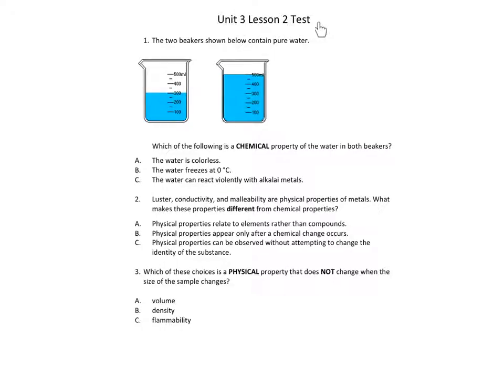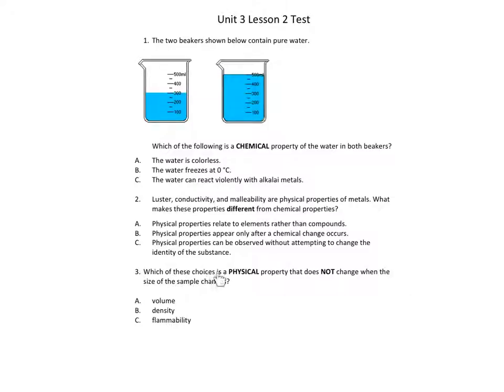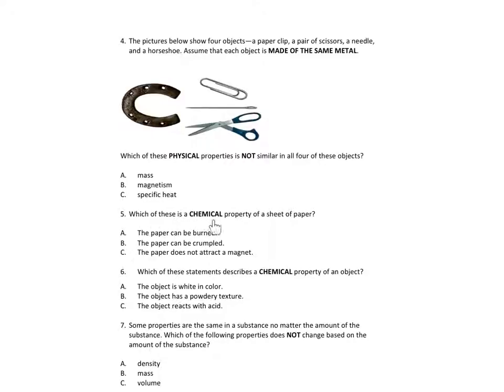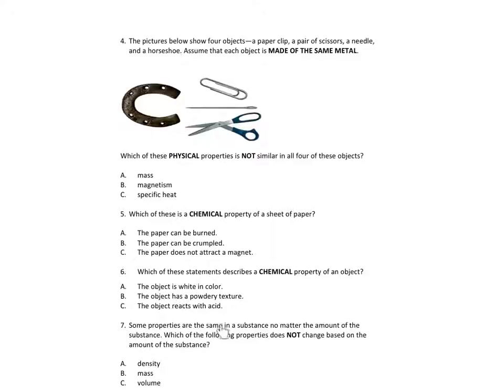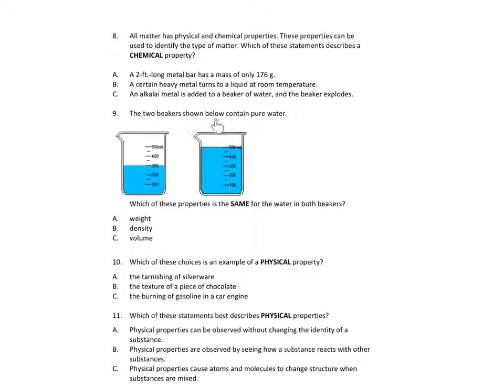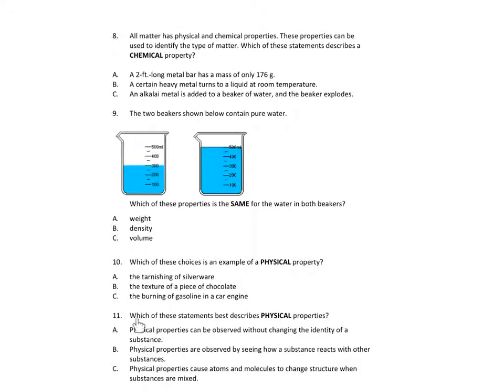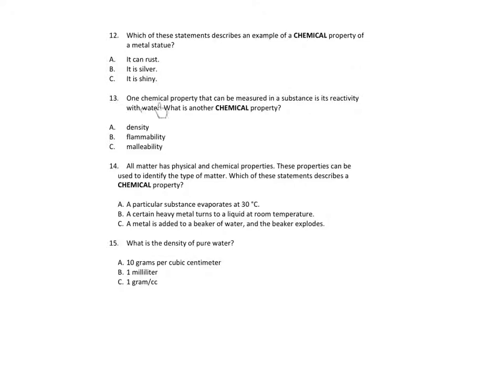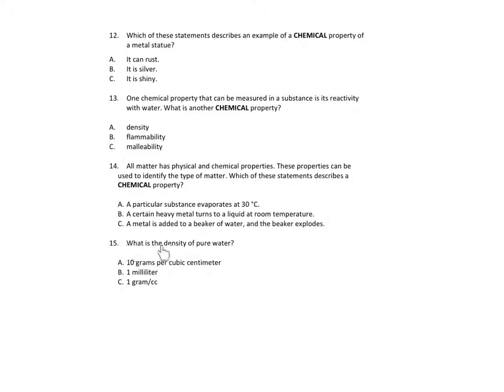Unit 3 Lesson 2 Test with audio